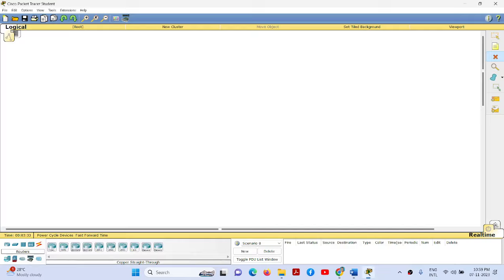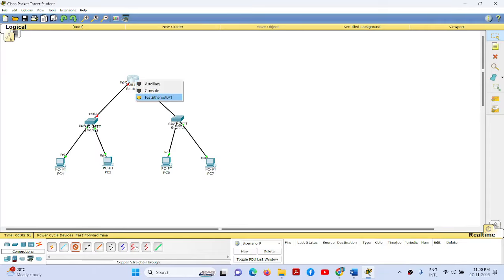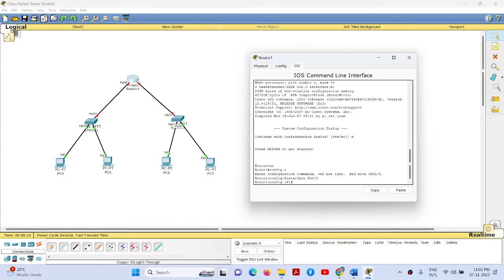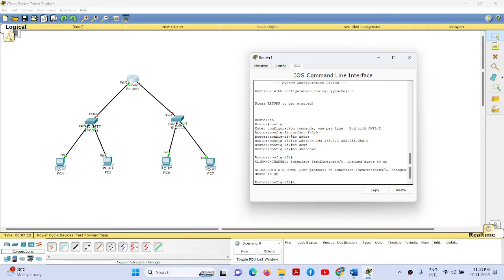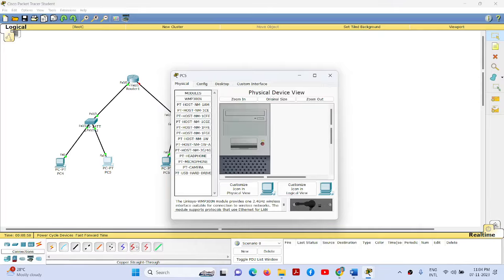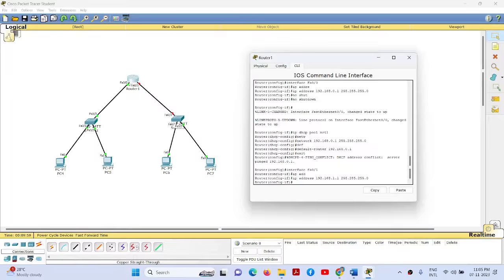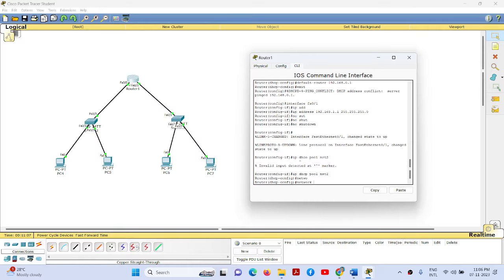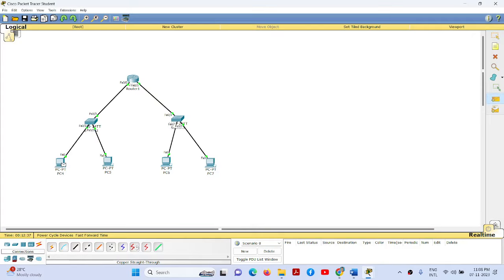Connect 2 different networks using 1 router and congigure router as DHCP server